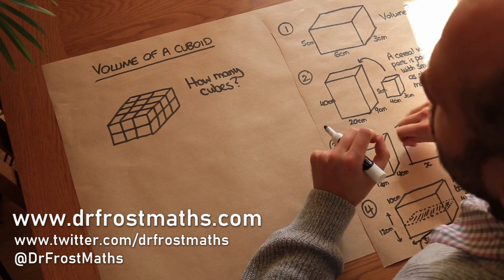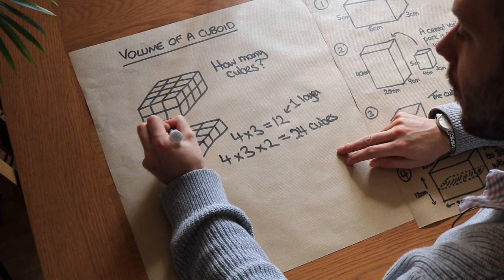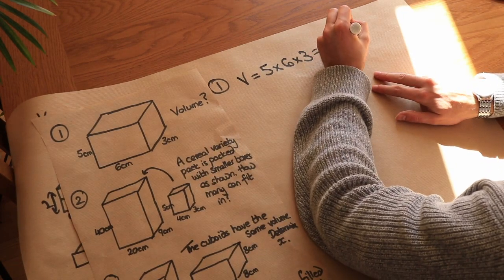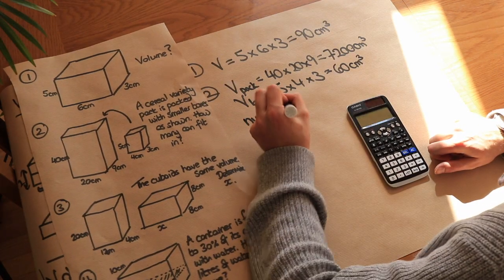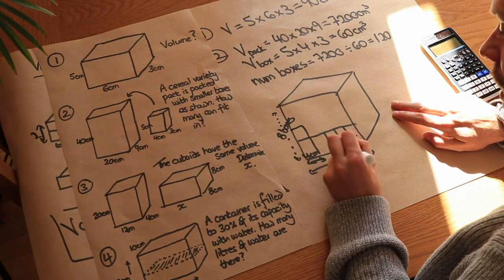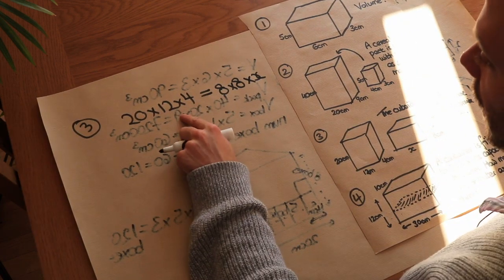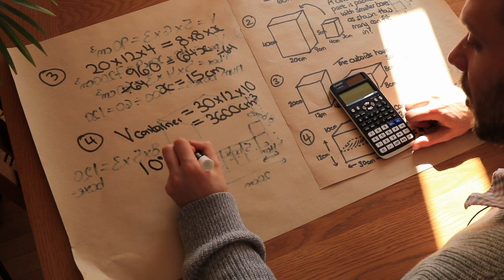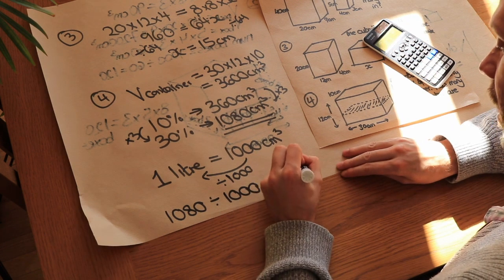Volume of a Cuboid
"Find the volume of a cuboid."